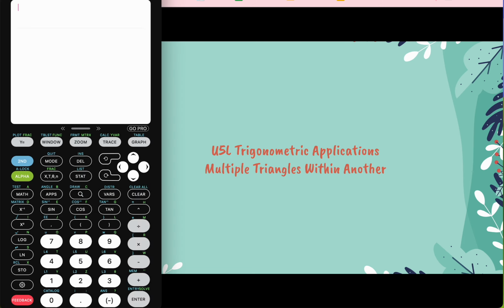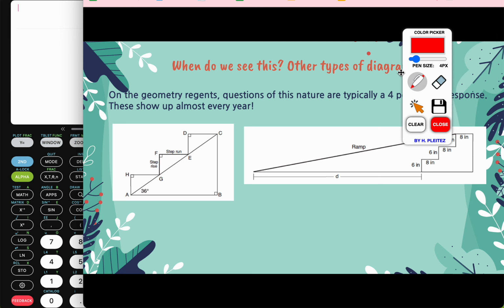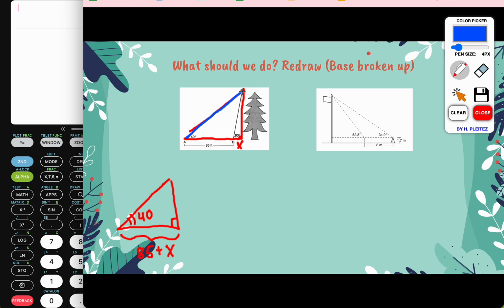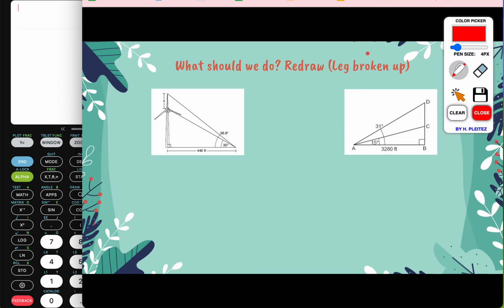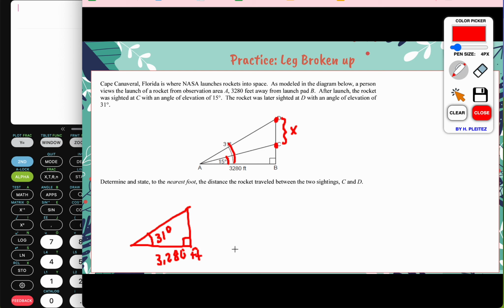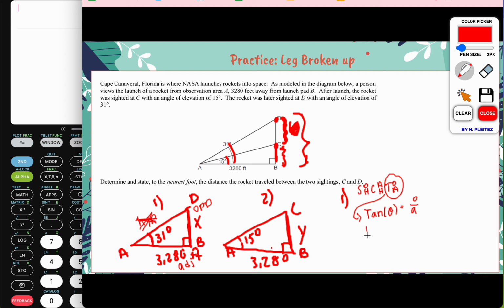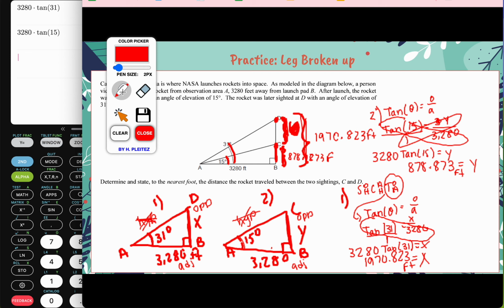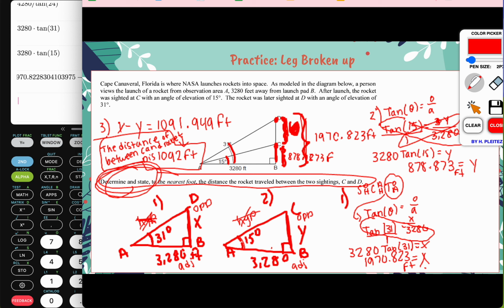Trig Applications Multiple Triangles in One